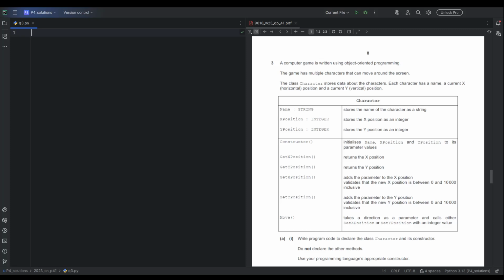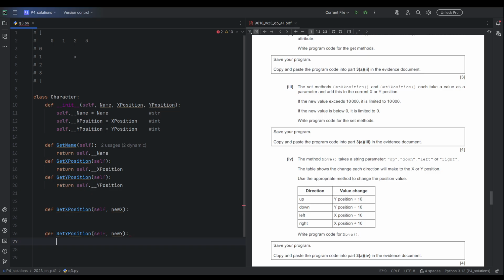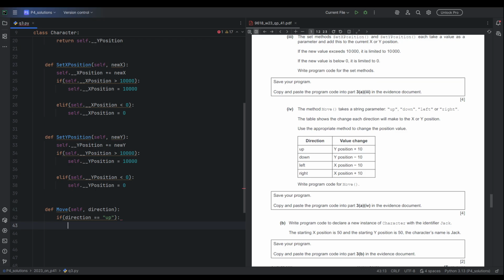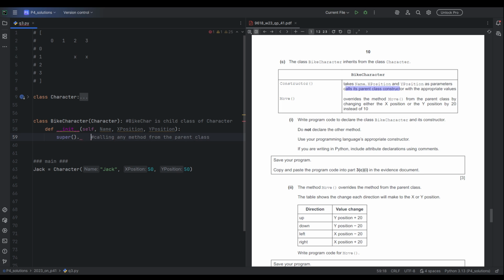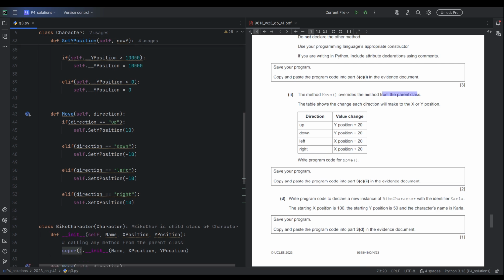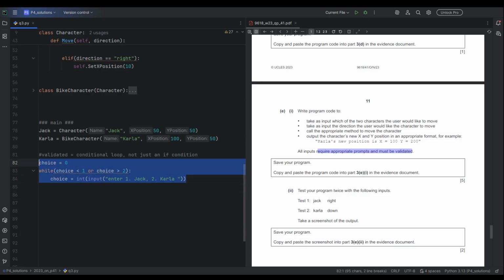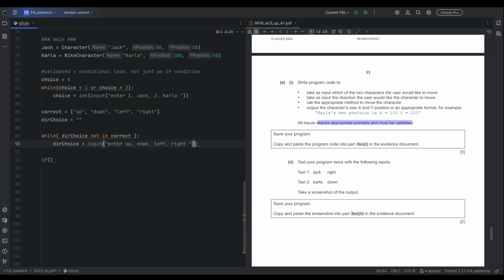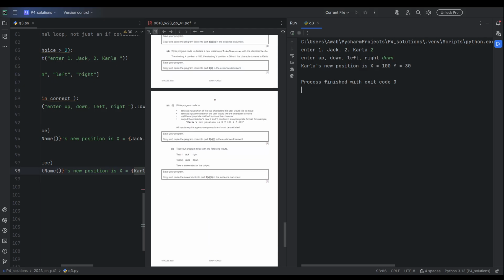Paper 41 Oct/Nov 2023 Python Q3 | A Level Computer Science